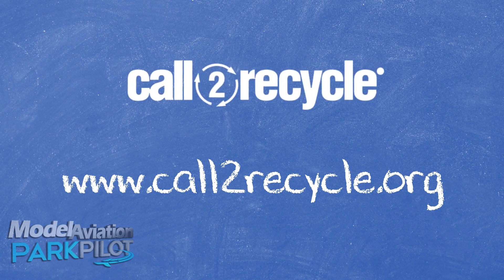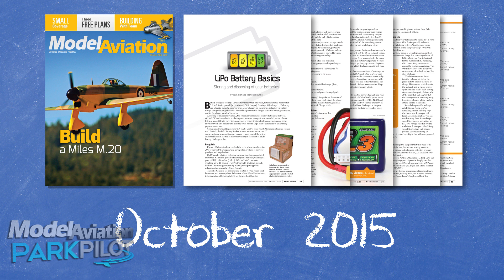LiPo Battery Basics - Storage and Disposal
Join us as we bring you our final installment of our Battery Basics series.  We'll be showing you what you need to know about safely storing and disposing of your batteries.  You can read more information about battery safety starting in the October 2015 issue of Model Aviation magazine!